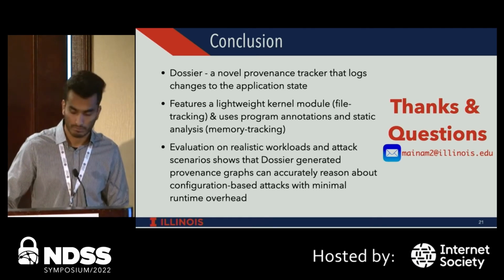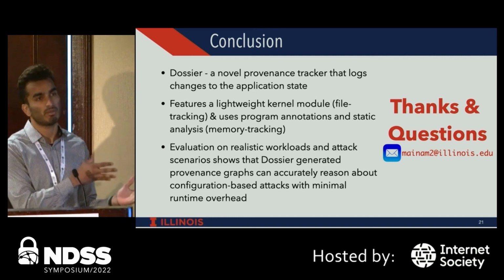NDSS 2022 Session 1C-4 Q&A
SESSION 1C-4 Forensic Analysis of Configuration-based Attacks